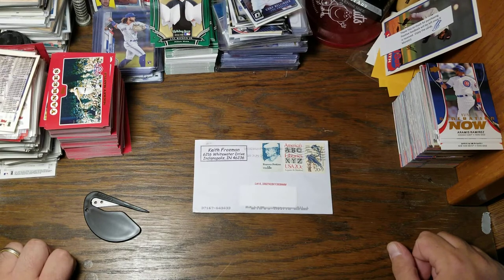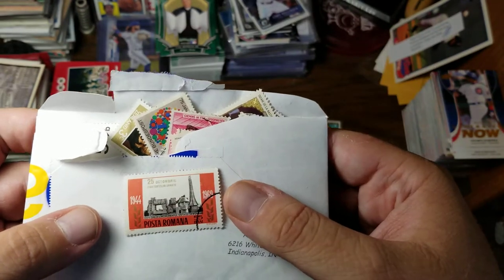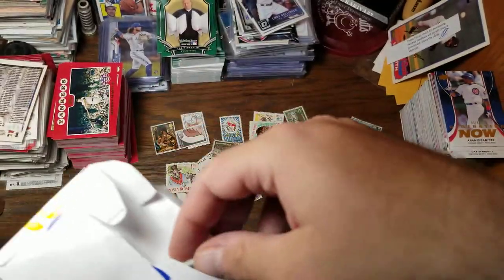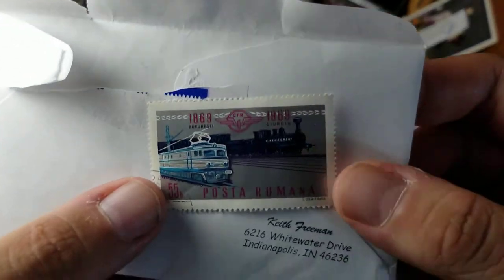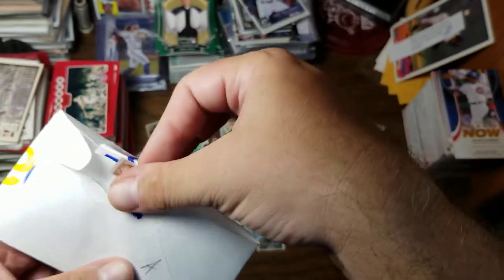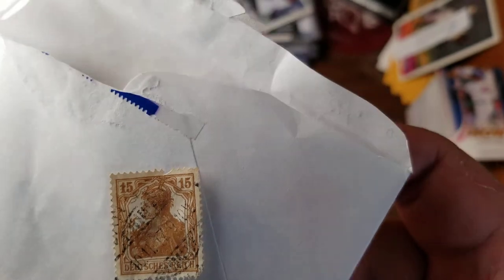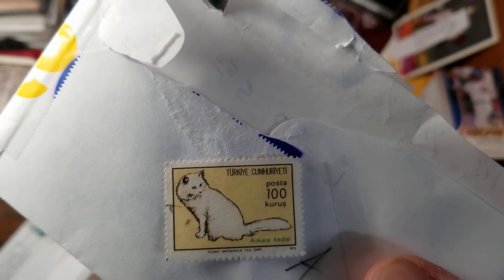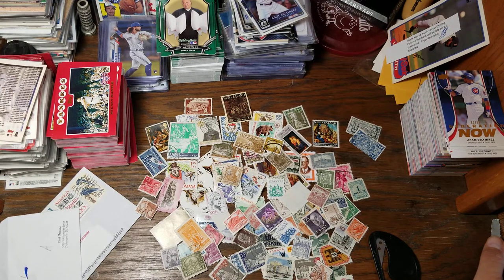International Stamps (with Commemoratives) Ebay mystery lot envelope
I am not a stamp collector, but I will by ebay lots occasionally for the entertainment value.

The Ajman stamps are from United Arab Emirates.